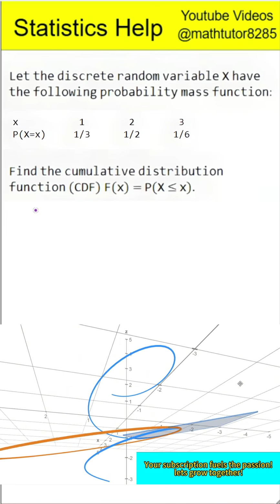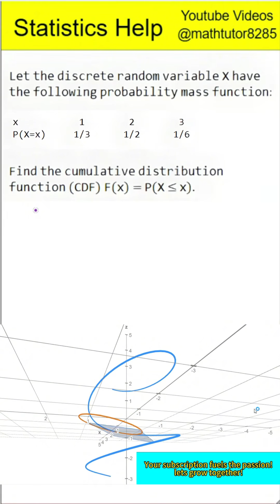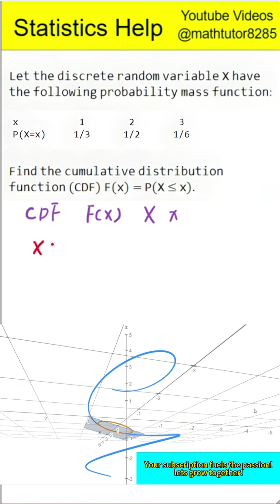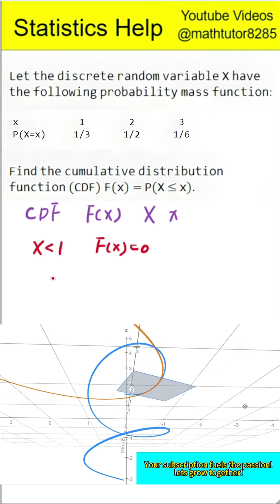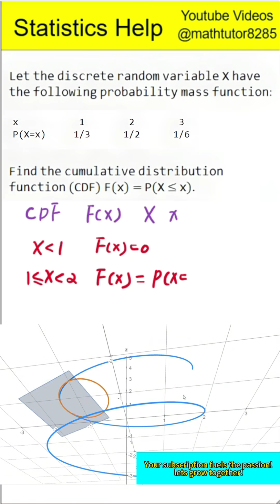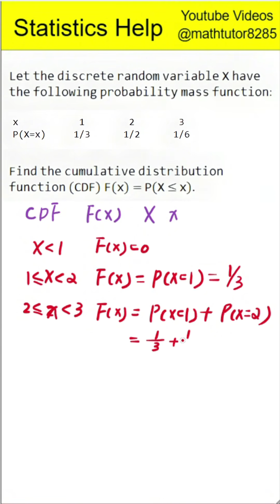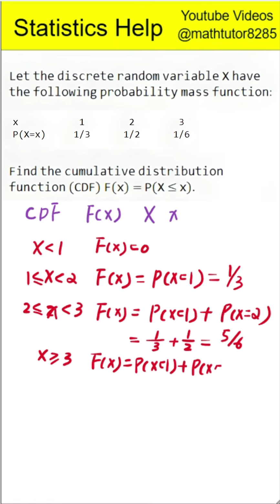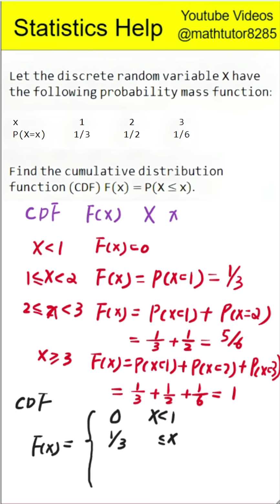[ University Statistics / AP exam ] Discrete Random Variable Cumulative Distribution Function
This Video (based on our math blog and class recordings) explains how to calculate the cumulative distribution function (CDF) for a discrete random variable. It provides a step-by-step guide, beginning with an explanation of what the CDF represents: the total probability that a variable takes on a value less than or equal to a given number. The guide then demonstrates the computation of cumulative probabilities across different intervals for the variable. It concludes by presenting the final CDF result and offers a reminder to sum probabilities cumulatively for discrete variables.
Limits

Derivatives

Integrals

Integration Techniques

Vectors

3D Space

Extras

Line Integrals